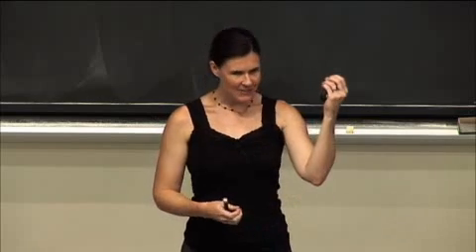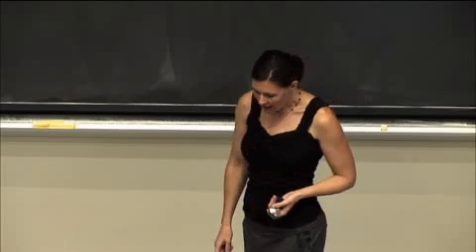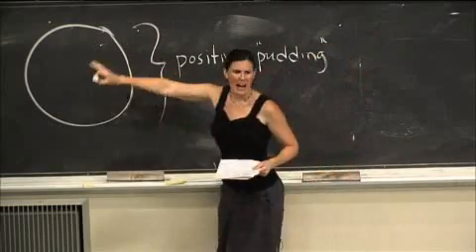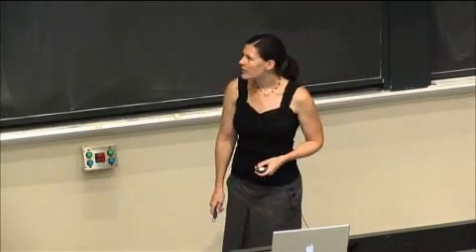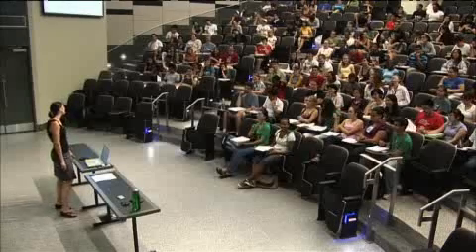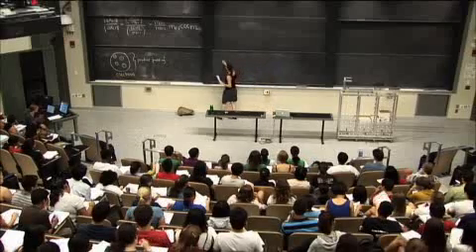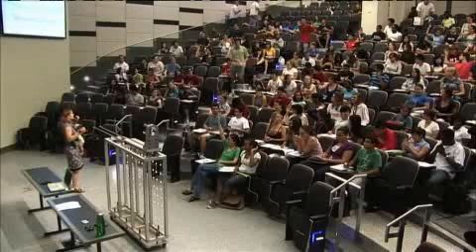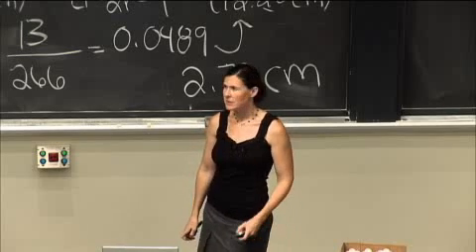ocw 5 111 f08 lec02 300k